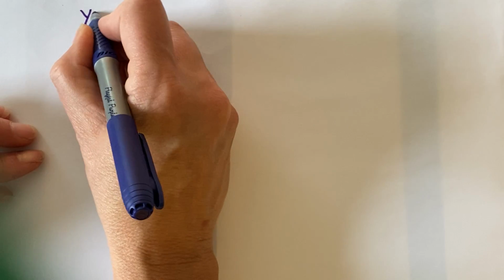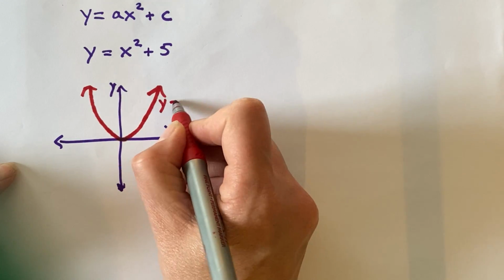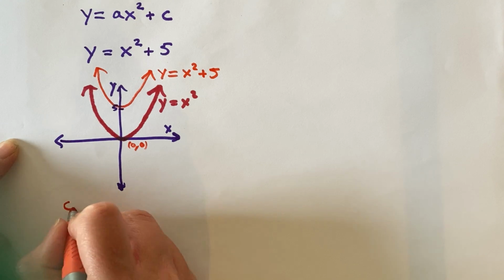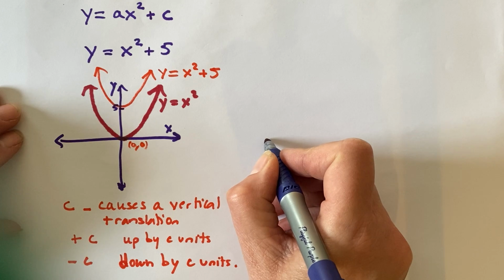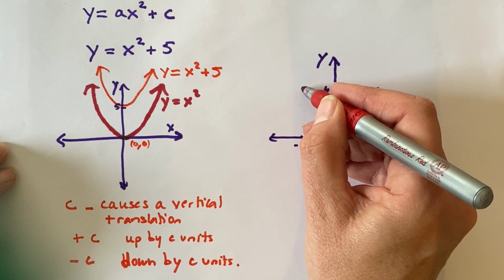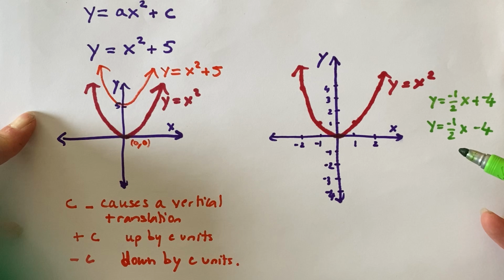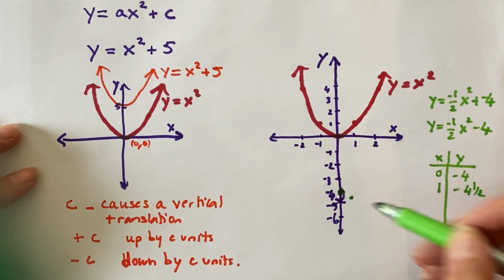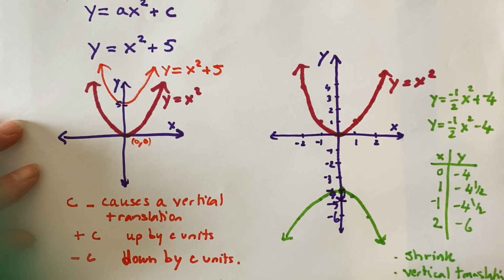10.1 Review Continued: What happens when you add c to y= ax2 ?